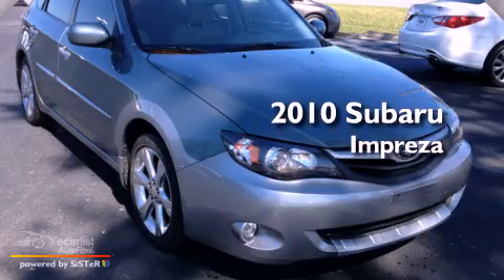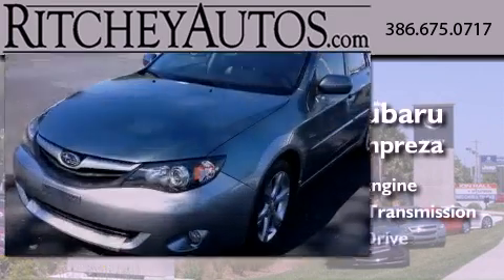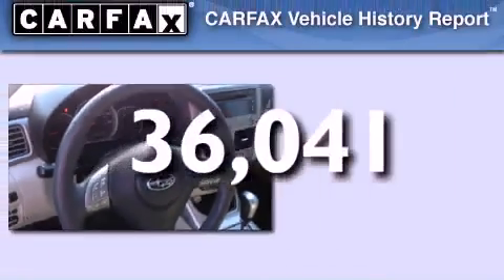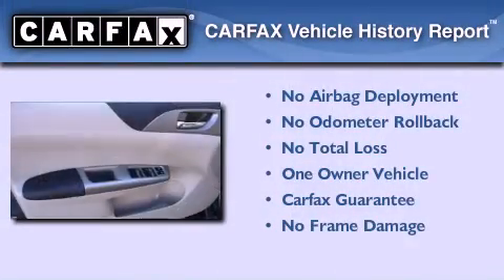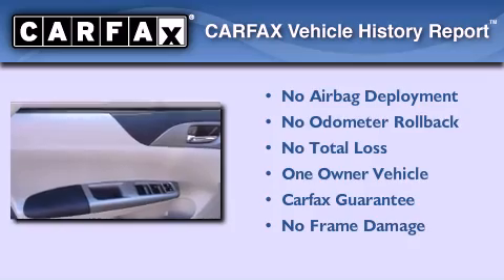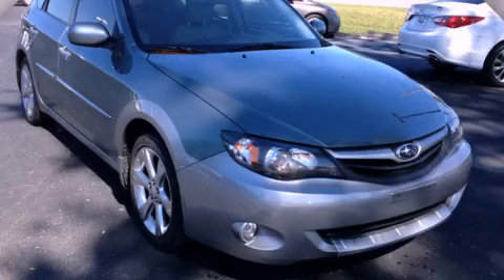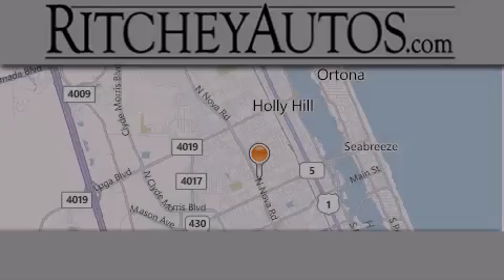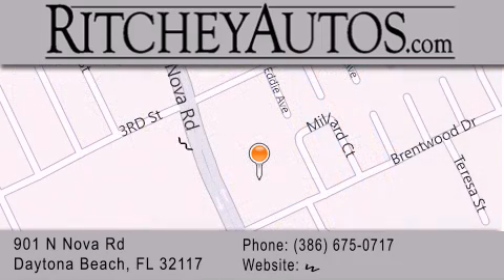Used 2010 Subaru Impreza Daytona Beach FL 32117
Year : 2010
 Make : Subaru
 Model : Impreza
 Engine : 2.5L SOHC SMPI 16-valve 4-cyl boxer engine
 Trans . : Automatic
 Exterior : Green
 Miles : 36,041
 Interior : Other